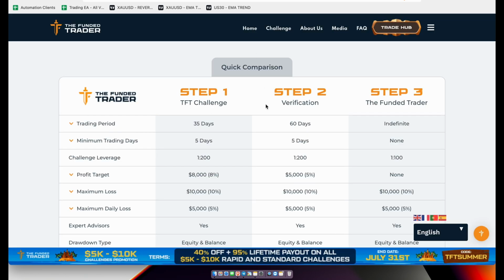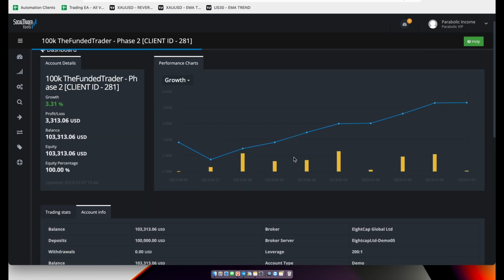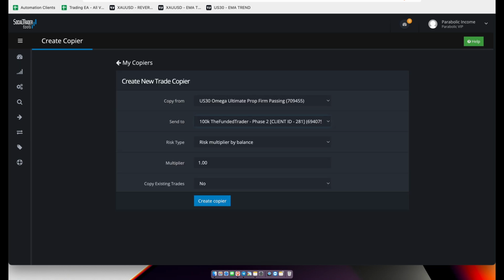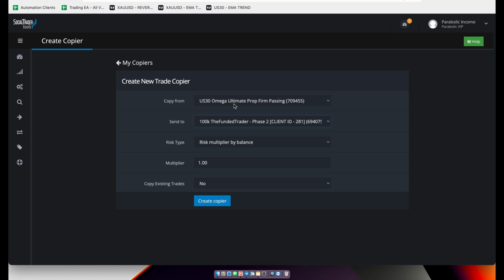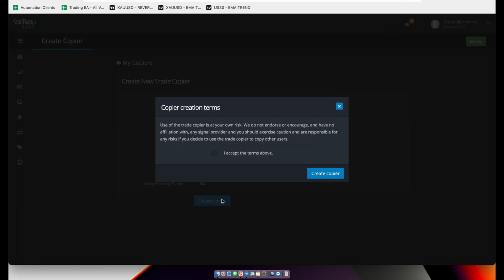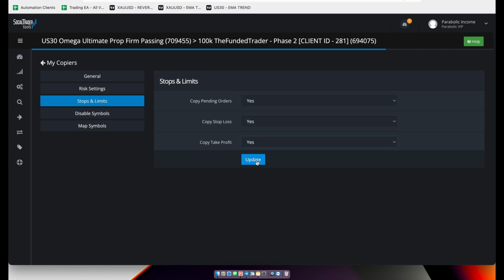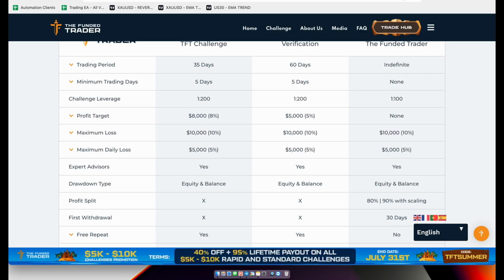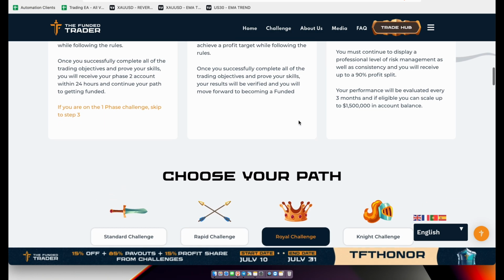How I Pass TheFundedTrader 100k Challenge Prop Firm Exam with a US30 Trading Bot | Automated Trading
In this video, we show you how we use our EAs to pass a 100k Challenge from TheFundedTrader!

🚀Join Our Official Community To Learn About Forex Automation & EA Trading Strategies

🚀Come join us in our journey to master the art of Automated Trading! We use AI Trading Bots (Expert Advisors) with proprietary trading algorithms to automatically execute trade - hands free. Built-in equity protectors and high impact news filters to maximize rewards and mitigate risk.

🚀Learn How to Pass Prop Firm Challenges Like FTMO, FundingPips, Fxify, Funding Traders and More! Learn to Become a Funded Trader Today!

*REQUIRED DISCLOSURE: Nothing in this video is meant to guarantee or imply income or profit results in anyway. Results can vary in business. Any results shown/given here are for hypothetical example purposes only and may represent exceptional, not typical results. Your results could be different. Seek the counsel of a qualified financial advisor for such. The speaker is sharing only personal opinion and experience for informational, educational, entertainment or documentary purposes. Trading/investing/business carries risk. Past performance is not an indication of future results. Never risk funds you are not willing to lose.